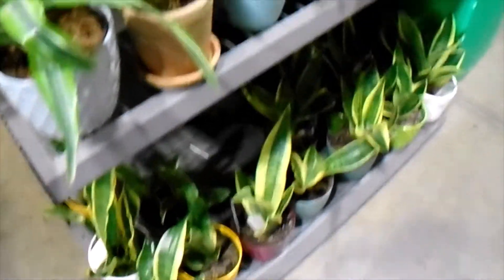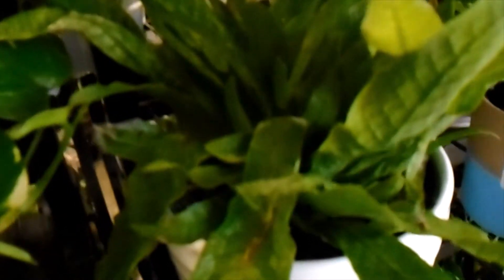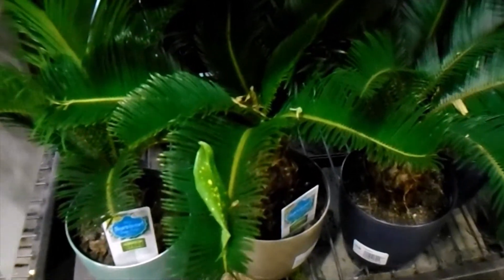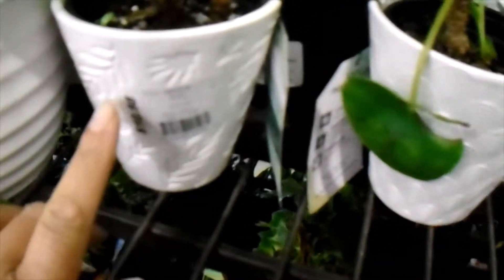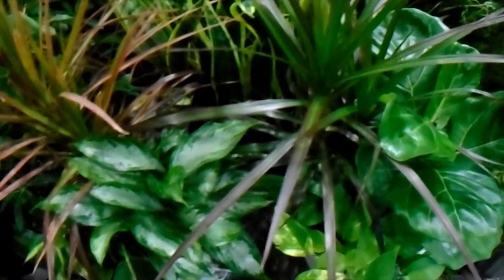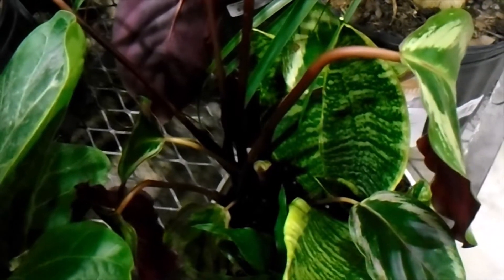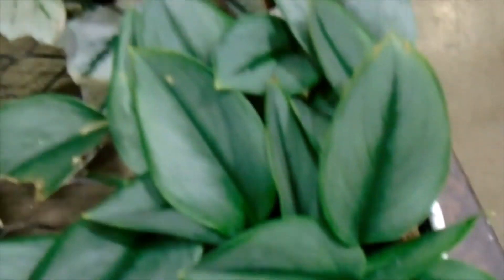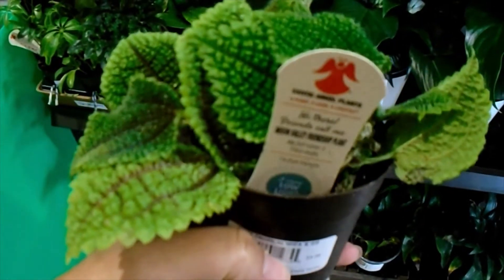Lowe's Big Box Houseplant Tour!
This is a Lowes Big Box houseplant tour.   It was so much fun! I wanted to take them all home! I really hope that you enjoy the video:) There will be more to come. More tours and plant hauls to come.  Enjoy!